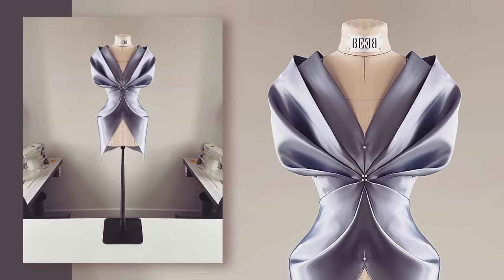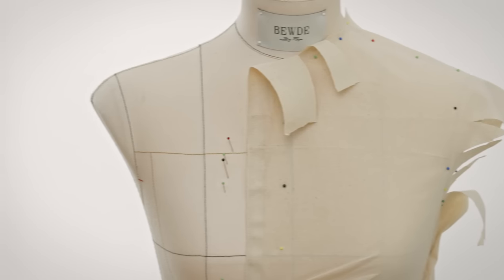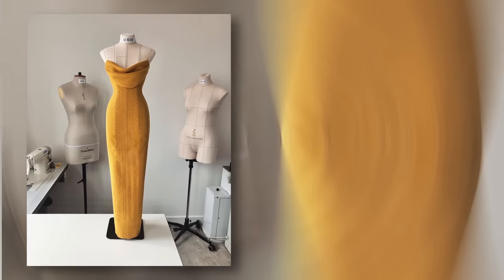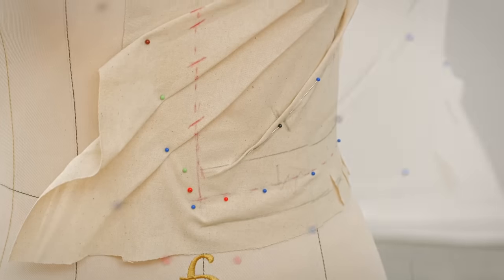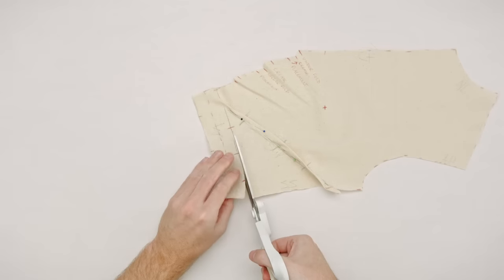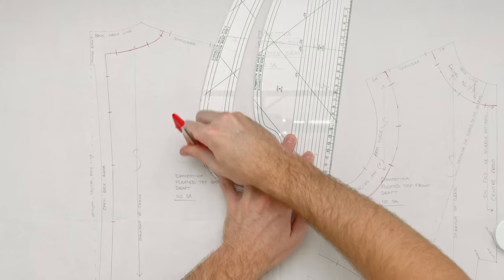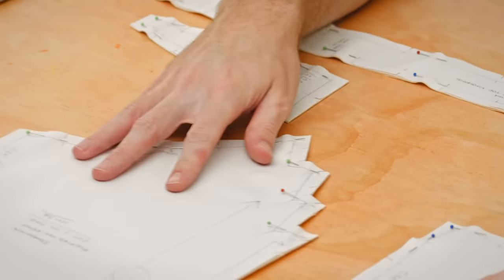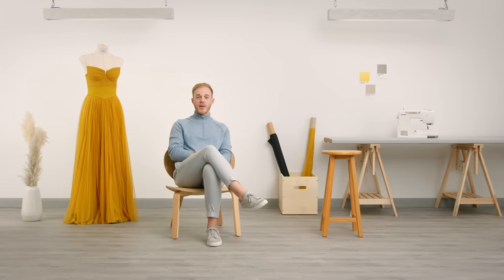Introduction to Fashion Draping: Create Custom Womenswear - A Course by Reagen Evans | Domestika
Learn how to design and construct unique items of clothing from start to finish using the draping method

For designer Reagen Evans, fashion is about more than just making clothes to sell–it’s about creating each piece with a unique person in mind, and draping is an essential part of his method. He founded his own couture fashion house at just 22 years old and has dressed clients including The Duchess of Rutland.

In this course, Reagen teaches you the ins and outs of draping your clothing designs and how to transfer them into paper patterns. Learn to design and construct your own garment from scratch; starting with the outer layer before moving on to the lining and fastenings Are you ready to create clothes people can’t wait to wear?